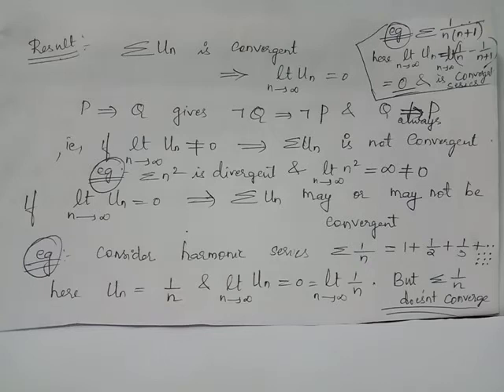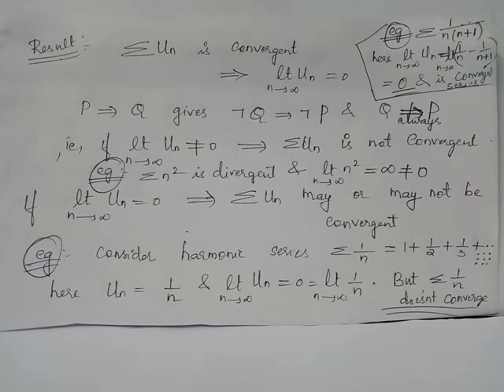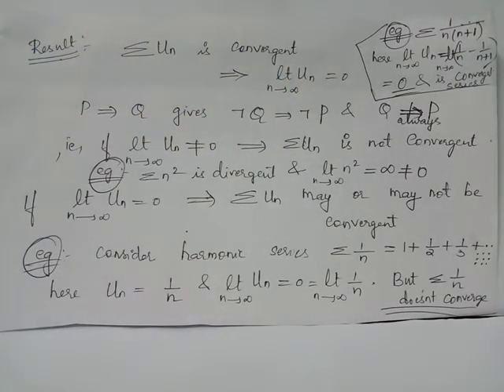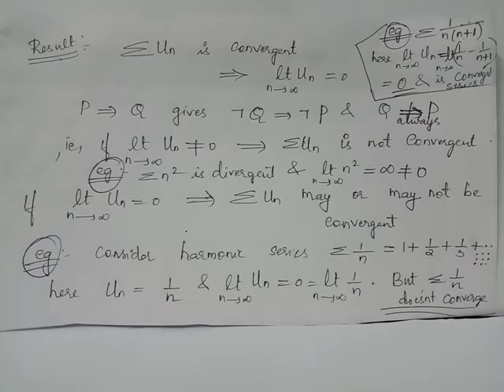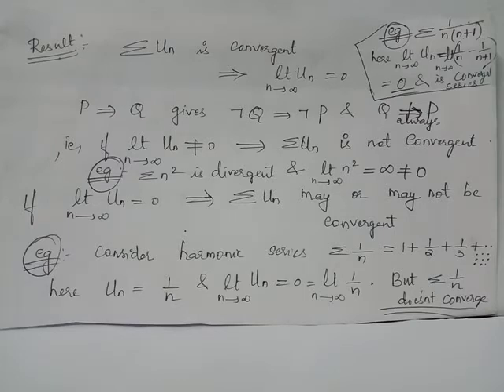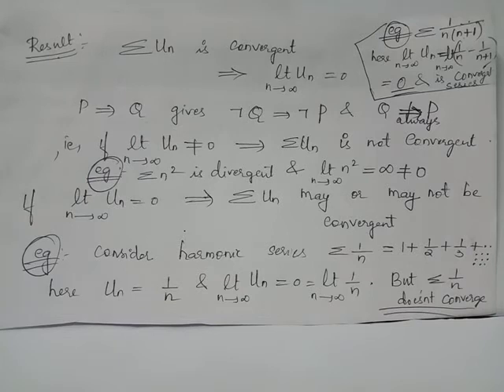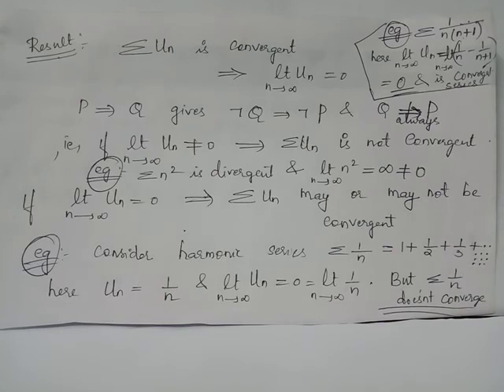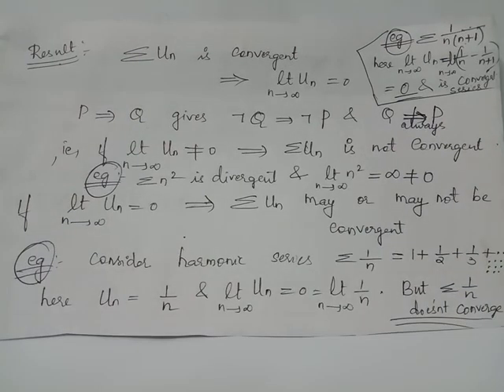result on convergent series